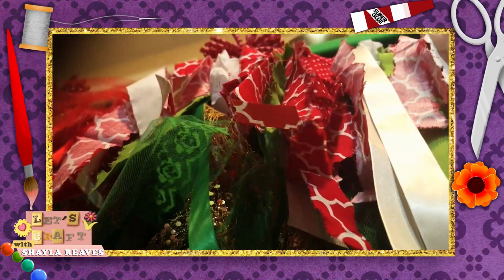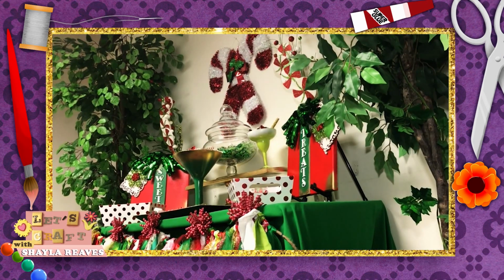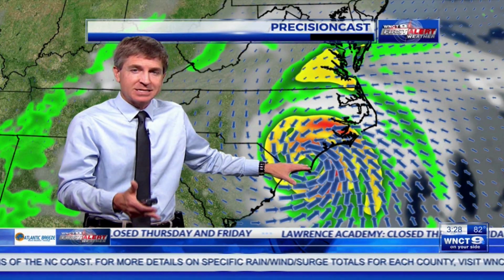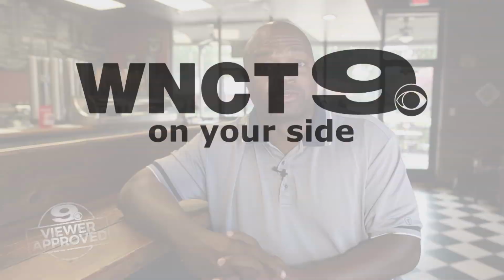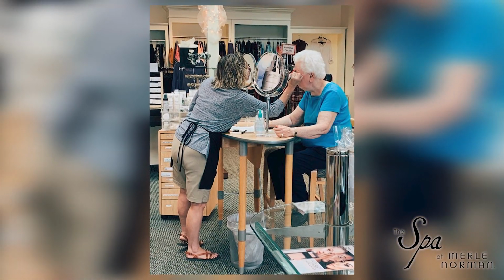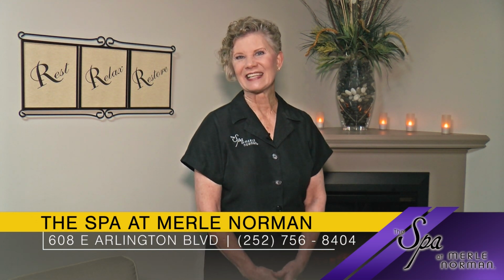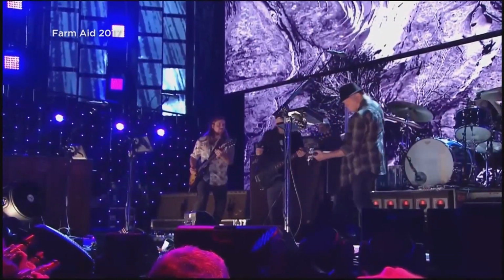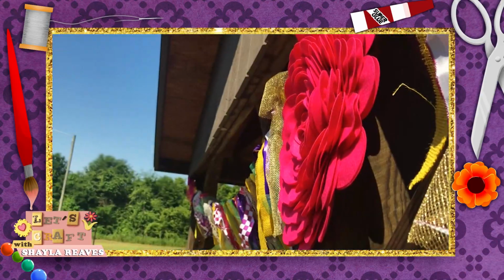The East's Daily Download Friday November 22nd